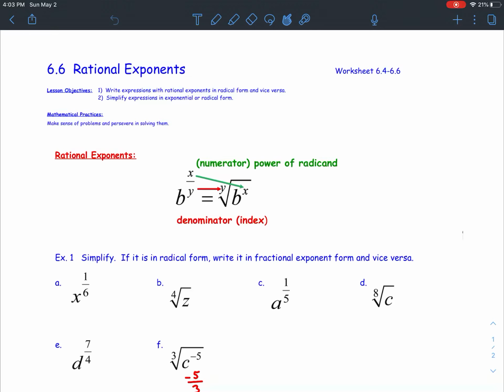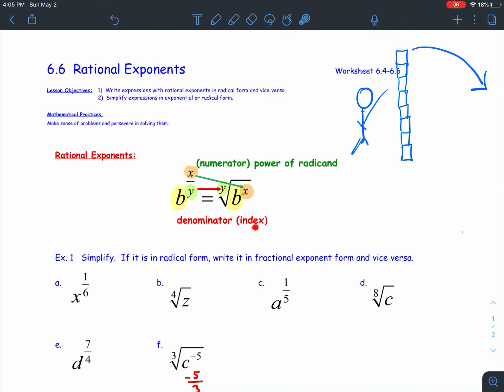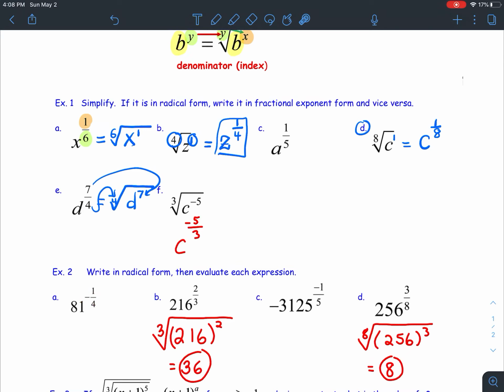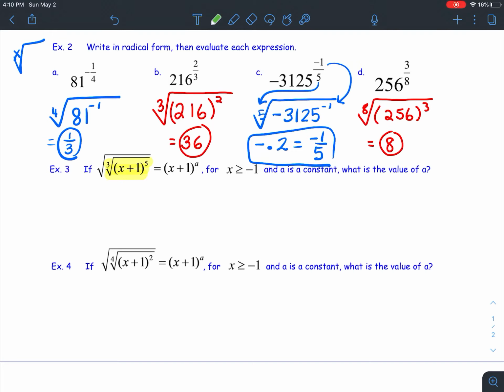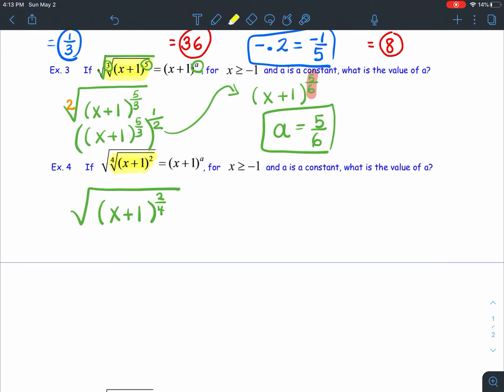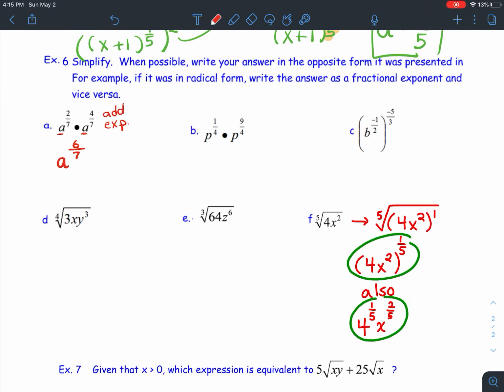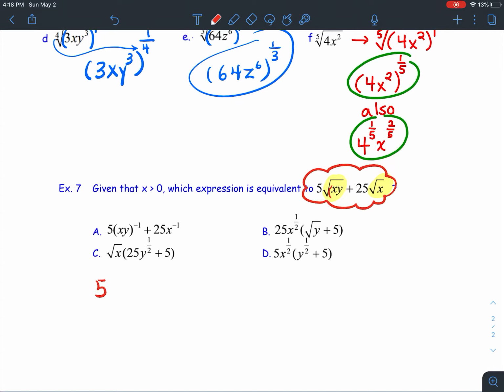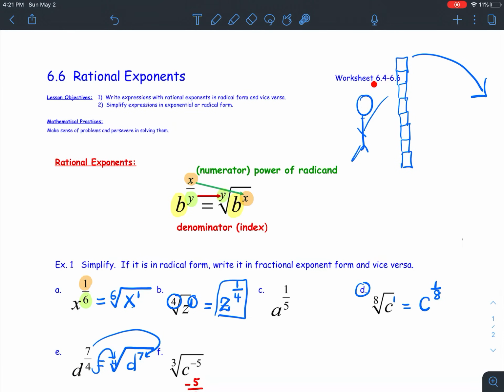HA2 6.6 (Rational Exponents)